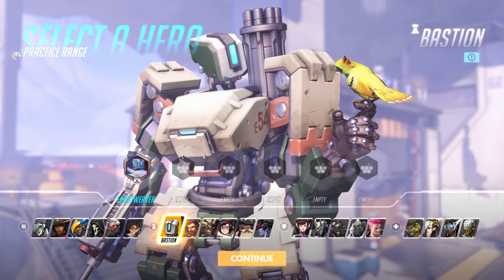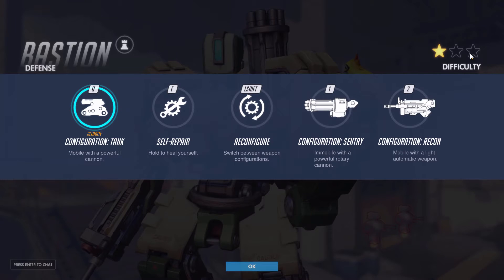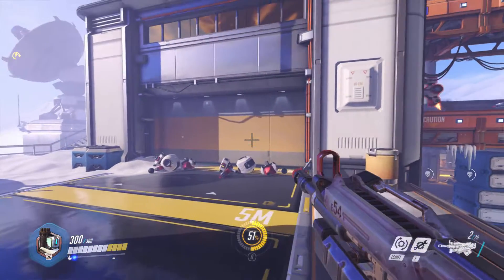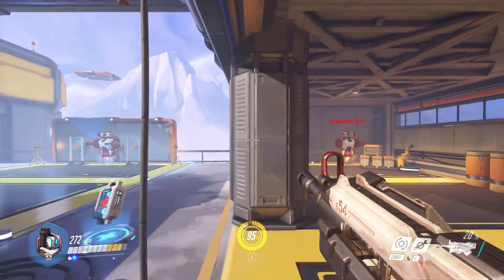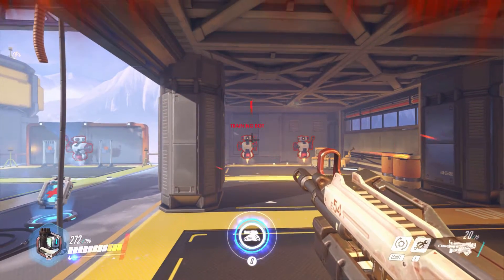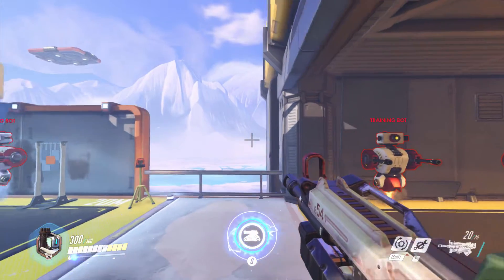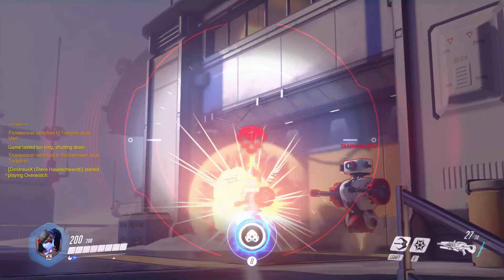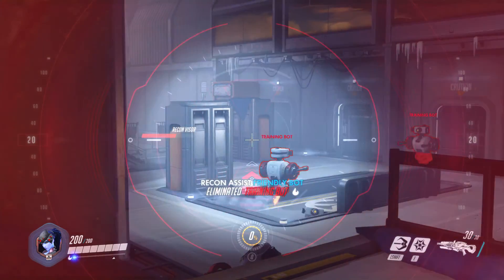Overwatch: Defense character intros, tips, and tactics!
Join Vallen for an overview of the Overwatch Defense characters. A brief introduction, some general tips, and some strategies for how best you can start using your characters!

This was created during the open beta and some information may change.